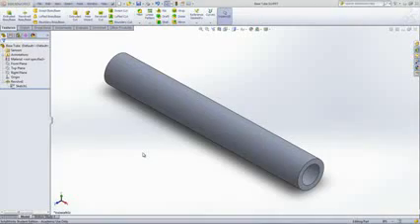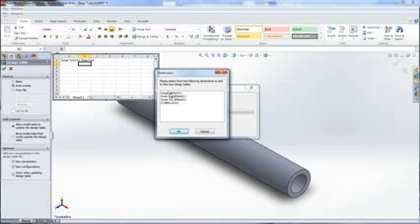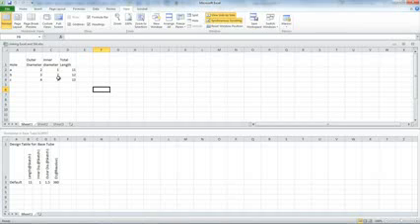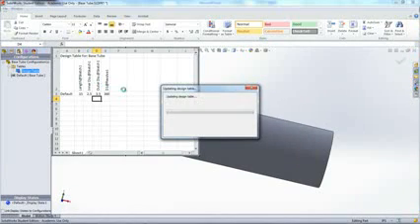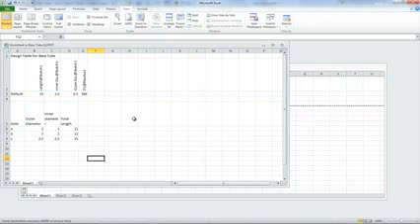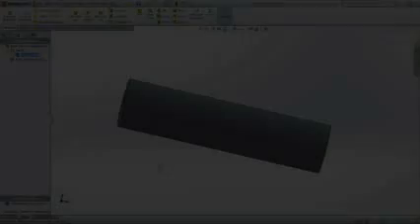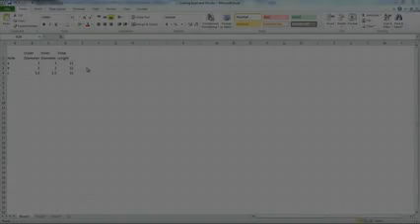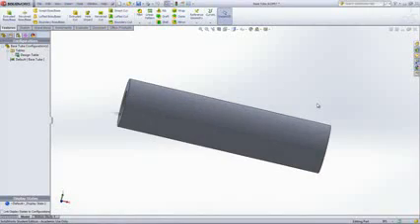solidworks famely piese